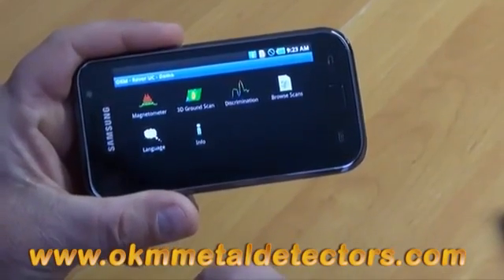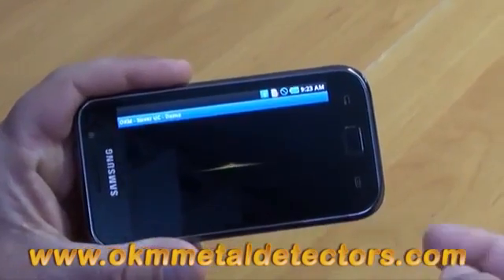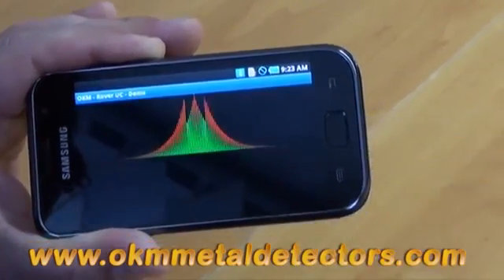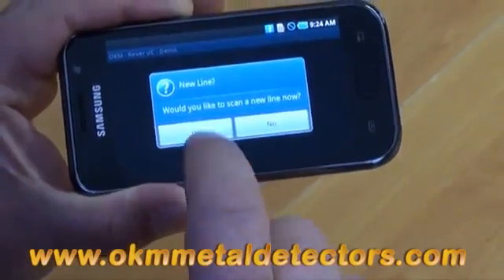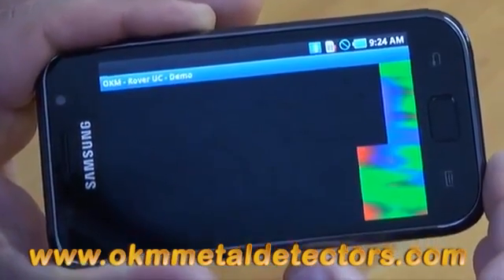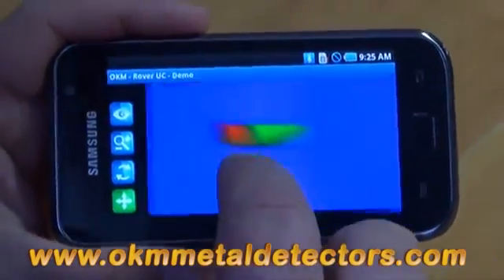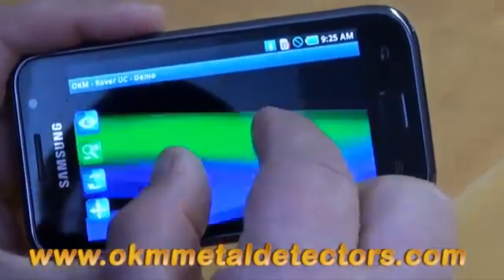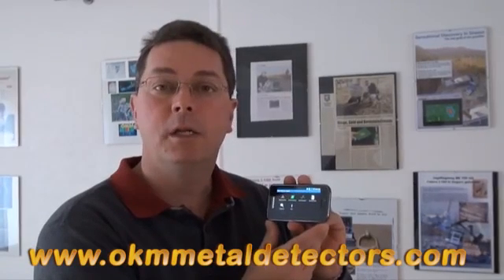Rover UC إكتشف الكنوز عن طريق الموبايل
يعد هذا الكاشف التصويرى Rover UC – Undercover هو بداية عصر جديد فى عالم الكشف عن المعادن حيث أنه صغير الحجم , خفيف الوزن ومع ذلك فإن كل العناصر الإلكترونية متوفرة بهذا الجهاز ويتم التحكم عن طريق Smartphone ولا يحتاج إلى جهاز كمبيوتر خارجي وطبعاً يمكنك نقل البيانات إلى الكمبيوتر إذا أردت ذلك
يقوم الجهاز بعمل مسح للأرض بصورة ثلاثية الأبعاد وقياس المساحات
تتم كل الحسابات اللازمة لعرض الصور الثلاثية الأبعاد عن طريق الهاتف ويمكن تطبيق كل الوظائف الأساسية في شاشة الهاتف وهي على سبيل المثال( تكبير - تصغير - تغيير مكان الجسم المكشوف ضمن الصورة- وتدوير الصورة)
وبما أن سعة تخزين البيانات محدودة بسعة بطاقة فقط يمكنك حفظ العديد من الصور على الهاتف
صناعة ألمانية
شركة جى إم دى للإستيراد والتصدير -الوكيل المصرى الوحيد لشركة OKM الألمانية
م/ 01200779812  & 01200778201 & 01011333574